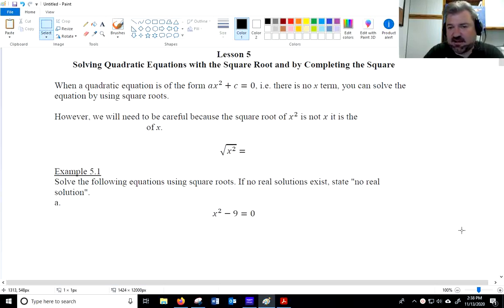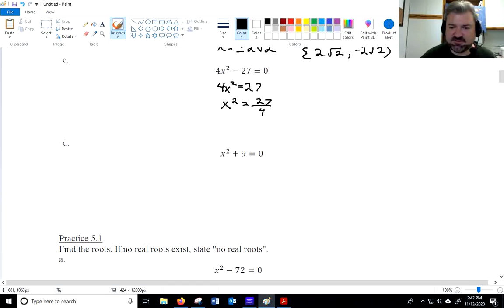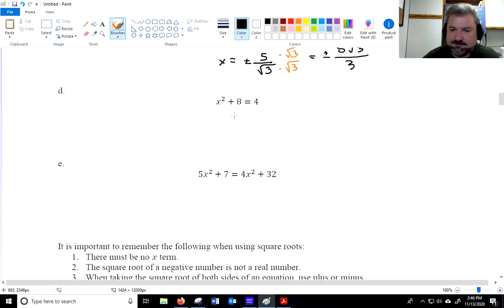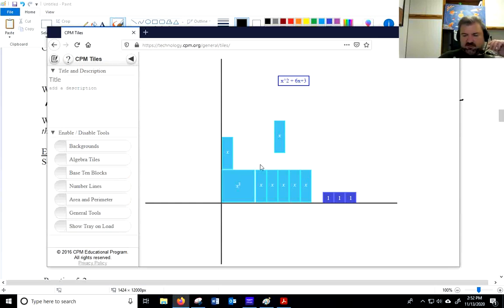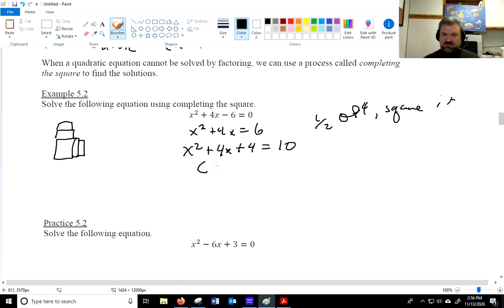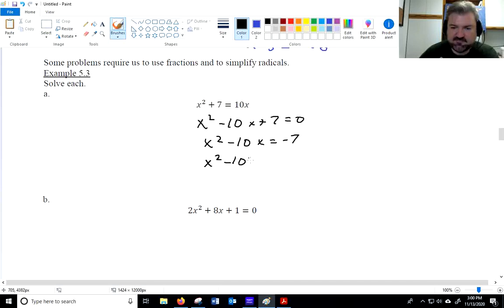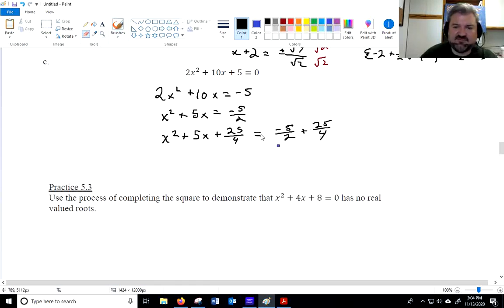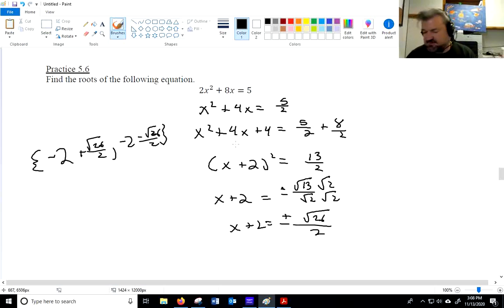Lesson 05 Solving Quadratic Equations with Sq Roots and CTS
In this video we discuss how to solve quadratic equations using square roots and the completing the square method.